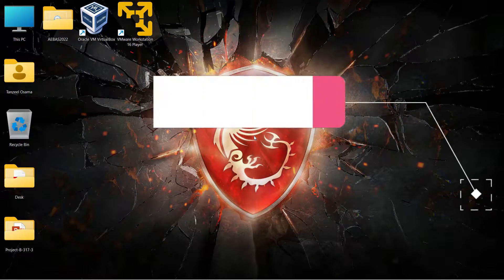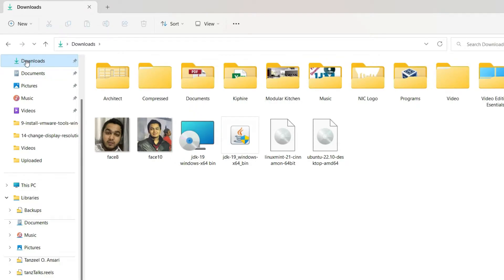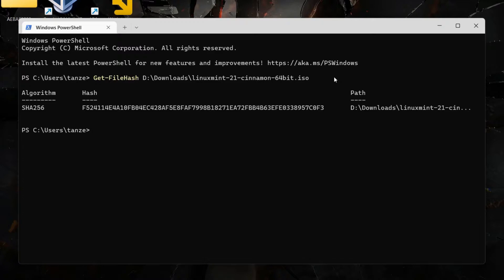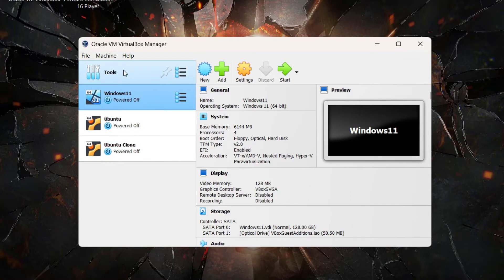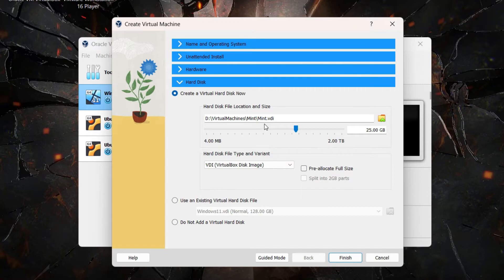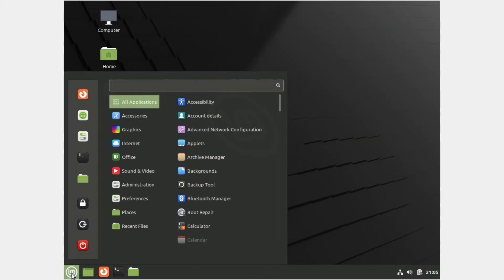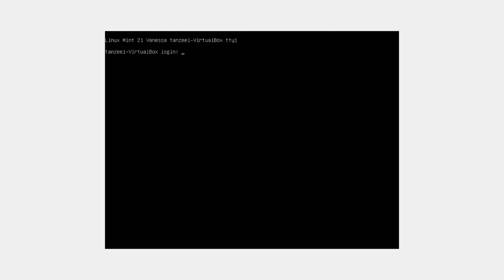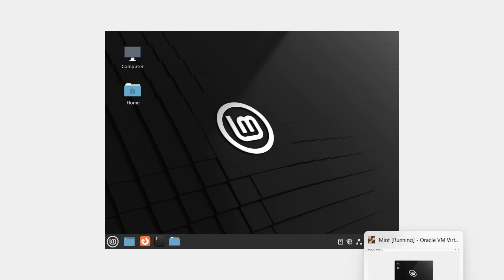Install Linux Mint 21 "Vanessa" Cinnamon on VirtualBox | Compute Hash using SHA256 and Verify ISO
⌚ TIMESTAMPS
00:00:00 Intro
00:00:24 Download Linux Mint ISO Image
00:01:55 Verify Authenticity and Integrity of ISO Image using SHA256 Hash
00:03:00 Get-FileHash Command in Windows PowerShell
00:05:45 Download Oracle VirtualBox
00:07:00 Install VirtualBox
00:08:15 Introduction to VirtualBox Manager
00:08:55 Create a new Virtual Machine for Linux Mint
00:12:06 Customize Hardware Profile of Linux Mint Virtual Machine
00:12:48 Initialize Virtual Machine and Finish Setup

How to Install Linux Mint 21 (Vanessa) Cinnamon Edition Operating System on Oracle VM VirtualBox on Windows 11 Host Machine

We will also see How to Verify Authenticity and Integrity of a Downloaded File using Hash.

Linux Mint is a 64-bit Linux distribution for desktop computers, based on either Ubuntu or Debian. Linux Mint works straight out of the box: everything you need is already there in the distribution, meaning you don't have to spend time installing additional applications (-unless you want to)
It's based on Ubuntu, which means that the majority of software available for Ubuntu will also work on Mint

VirtualBox is a virtualization software which allows us to run a guest operating system while simultaneously running their host operating system.

My Gear:
15.6" FHD (1920*1080), IPS-Level 144Hz
16GB DDR4 RAM, 2666Mhz
Nvidia GeForce RTX 2060, 6GB ‎GDDR6
256GB NVMe M.2 SSD + 1TB SATA 7200RPM HDD